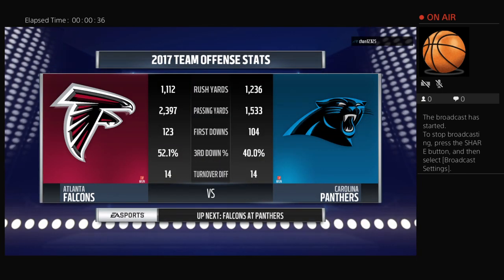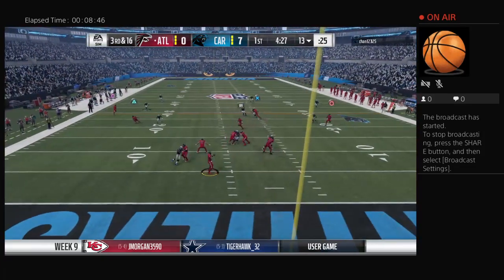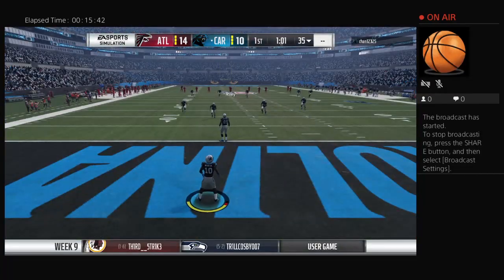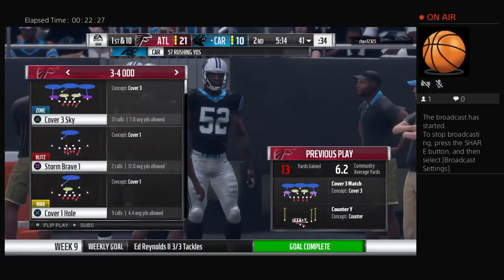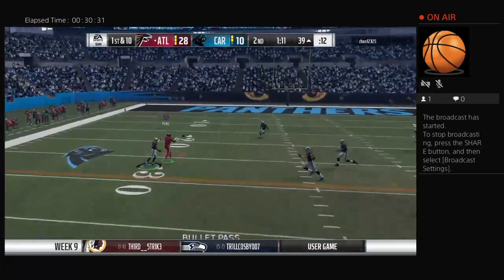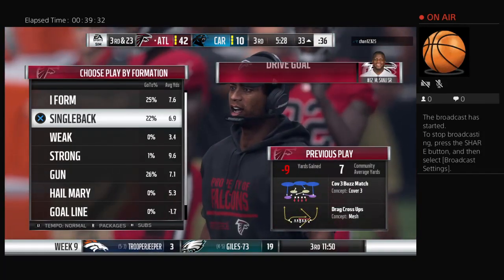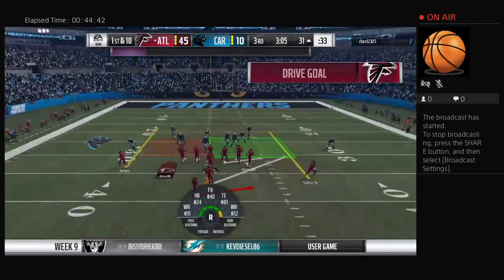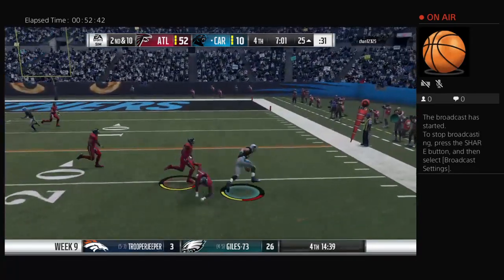ASL Week 9 Falcons vs Panthers (M18)